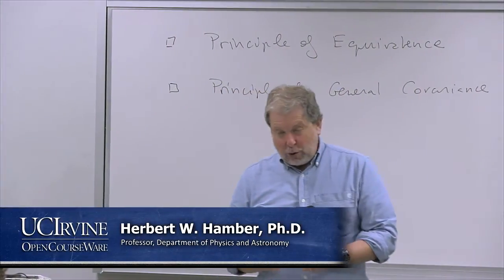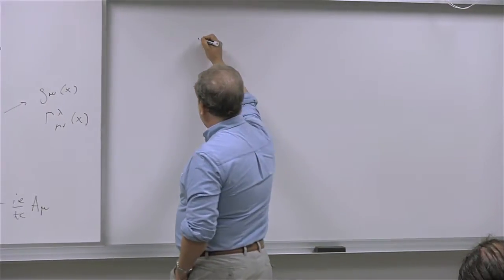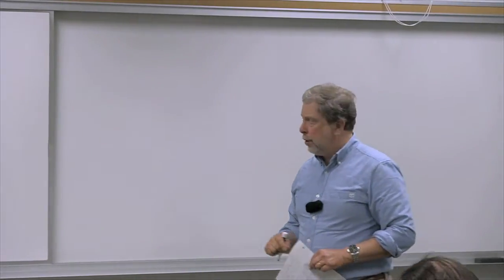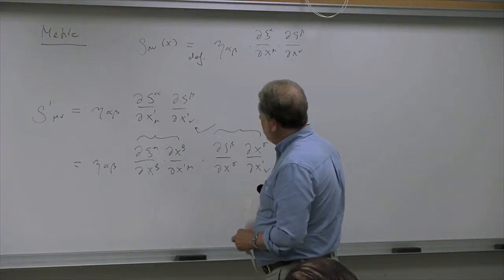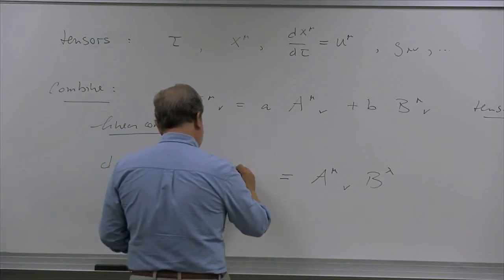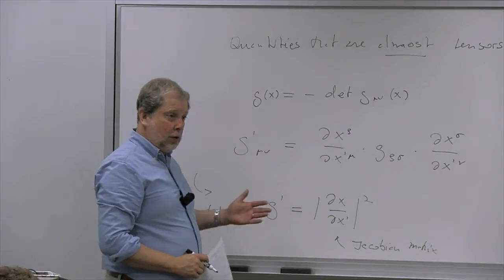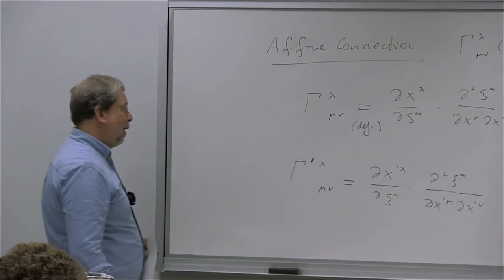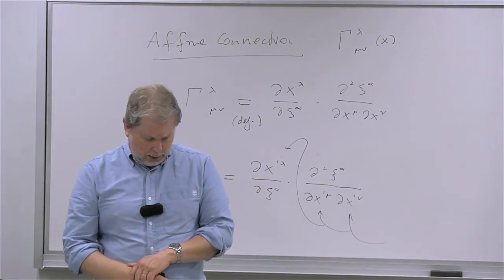Lec 08. Einstein's General Relativity and Gravitation: General Relativity 4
Lec 08. Einstein's General Relativity and Gravitation -- General Relativity -- Part 4

Description: "Einstein's General Relativity and Gravitation" is taught at UCI as Physics 255. Topics covered: Principle of General Covariance. Local versus Global Invariances, Gauge Fields and the QED Analogy, General Structure of Invariant Equations, Tensor Algebra, Raising and Lowering of Indices, Contractions, Tensor Densities, Space-Time Volume Element, Transformation Properties of the Affine Connection, General Coordinate Invariance of the Equation of Free Fall.

Required attribution: Hamber, Herbert. Physics 255 (UCI OpenCourseWare: University of California, Irvine), [Access date].